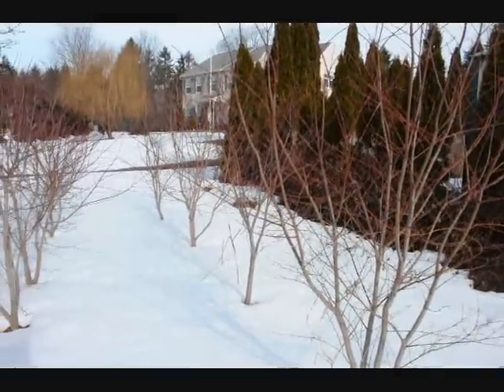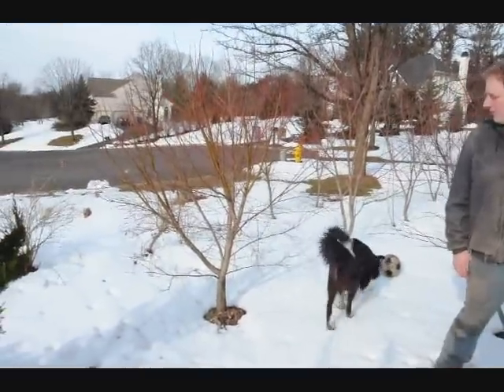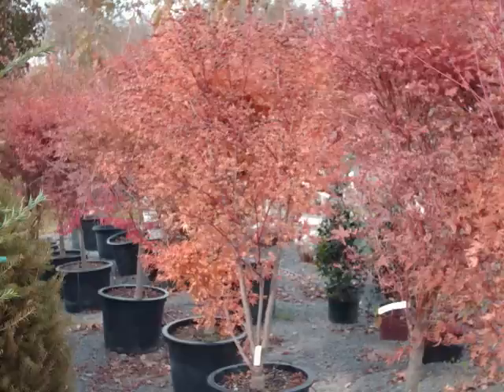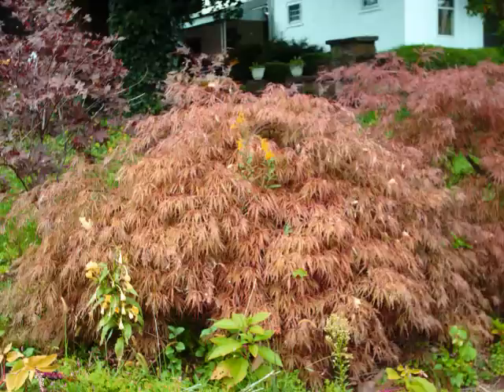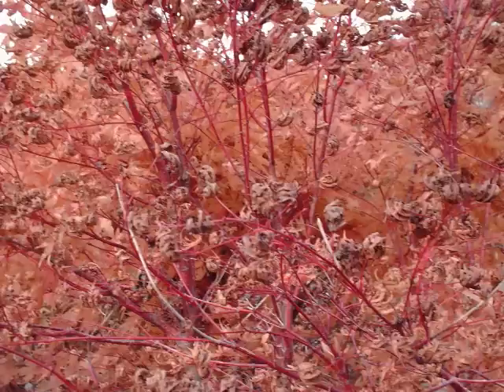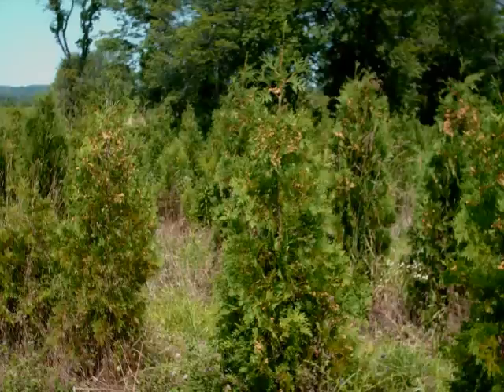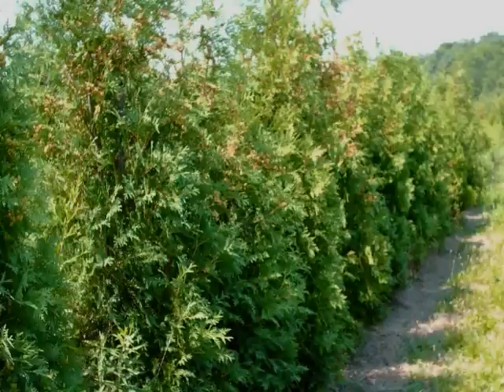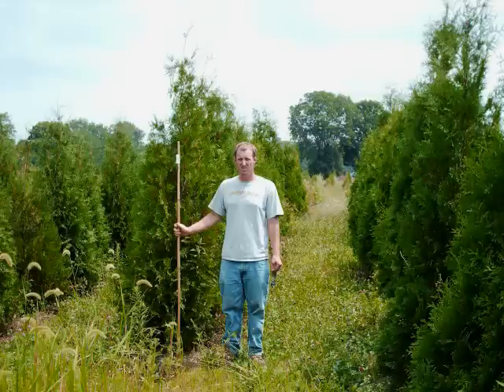Beautiful Small Trees...Japanese Red Maples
The Japanese Maple, Acer Palmatum, is classified as a small, multi-stemmed deciduous tree or shrub. They are native to Japan and Korea and are relatively slow growing reaching  to 20 feet high. Of Maples the Japanese is the just about smallest yet the most ornamental because of its graceful, somewhat horizontal branching habit and delicate foliage. The leaves depending on cultivar are 2-4 inches long, 5-9 lobed and in the typical Maple shape only usually more deeply cut than most Maples. This lends an airy feel to the specimen when viewed from afar. They do best in a dappled shade but can tolerate full sun. Like most Maples these like a well-draining soil yet requires constant, regular moisture in the root zone while in leaf.

Because of its small size and its tendency to grow more out than up the Japanese Maple is easily trained to give a weeping appearance. When pruned properly the branches can reach the ground in a lovely dome shape ideal for Japanese gardens, small yards, as a focal point in a island bed or as a foundation plant. Even when leafless the Japanese Maple provides a show. The bark has a reddish or greenish coloring. Coupling that with the arching branching it provides the garden in winter something of interest against the usual starkness of the season. In spring the early foliage is a bright red which turns a soft green going into summer. For autumn the leaves are a blaze of brilliant yellow, orange or scarlet.

Some of the more common types and cultivars are as follows:

Red Japanese Maples:

"Atropurpureum"- This variety had leaves in a purplish bronze or a greenish bronze. It colors up nicely in the sun but too much heat will make them fade. A filtered light would be best for this tree.

"Bloodgood"- Of the red Japanese Maples this one has an atypical upright growth but only grows to 15 feet tall. The leaves are bold in shape and a deep red color in spring and summer turning to scarlet for its autumn display. Readily available at most garden centers.

"Burgundy Lace"- Lovely Burgundy color on the deeply cut leaves makes this one of the best loved of the red Japanese Maples. The branches have a greenish hue making it quite pretty in winter as well as in spring.

"Crimson Queen"- This one is rather small and more shrub like than others but makes up for lack of size by the bright red, finely cut leaves which don't fade in the summer heat. They then change to scarlet in autumn.